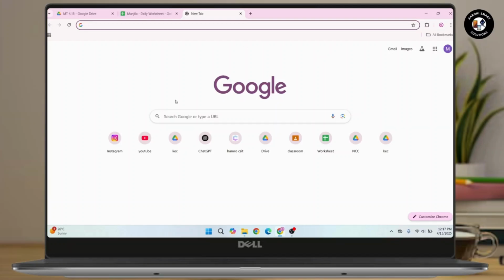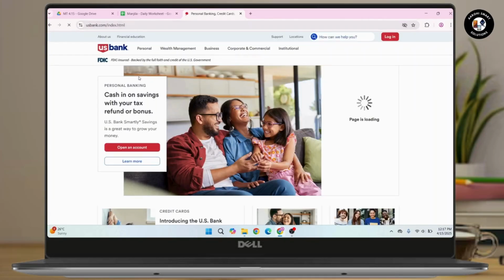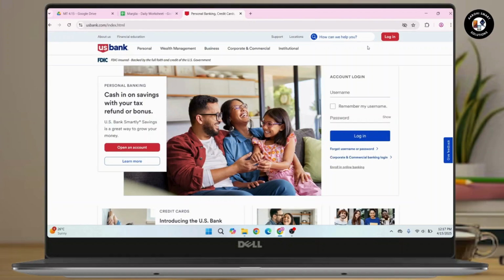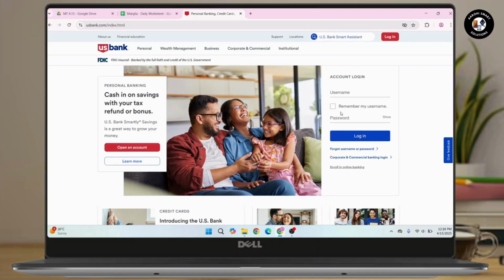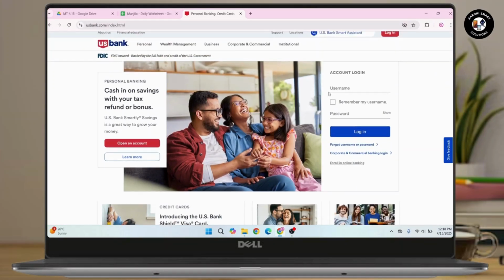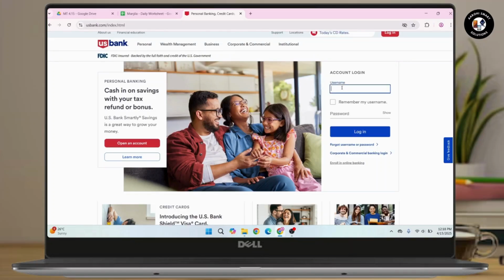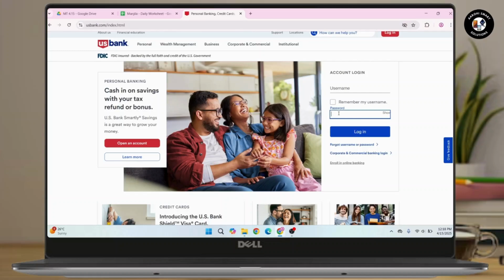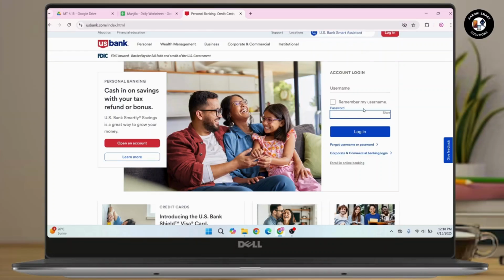How to Login US Bank Online Banking | Login usbank.com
How to Login US Bank Online Banking | Login usbank.com (2025)!
Need help logging into your US Bank online banking account? This video will guide you step-by-step on how to access your US Bank account through usbank.com quickly and securely. Whether you're asking, "How do I log in to US Bank online banking?" or you're having trouble accessing your account, this tutorial has you covered. Learn how to enter your credentials, navigate the login page, and manage your account online with ease. Watch now to get started with your US Bank online banking login!

Timestamps:

00:00 How to Login US Bank Online Banking
00:10 How Do I Log in to US Bank at usbank.com?